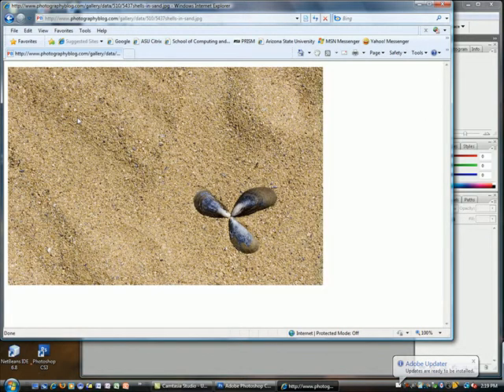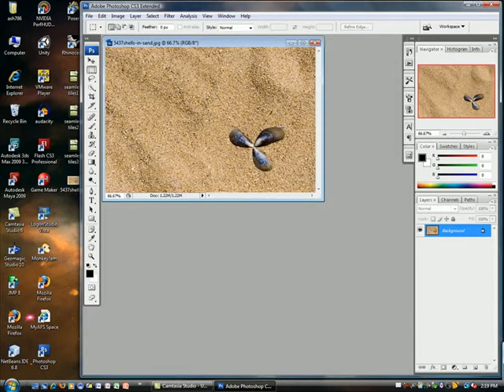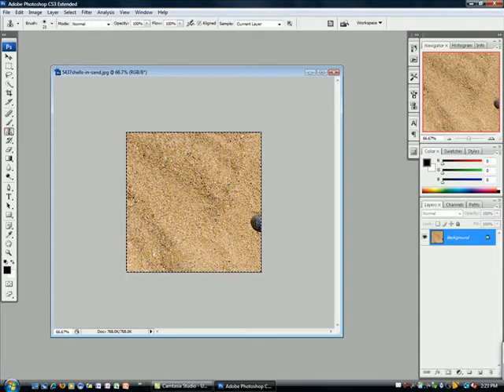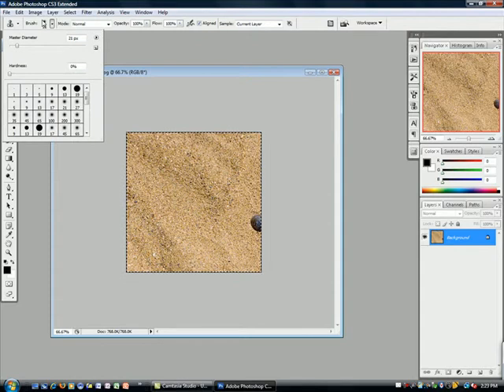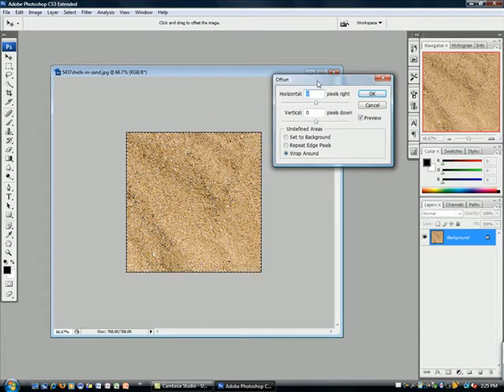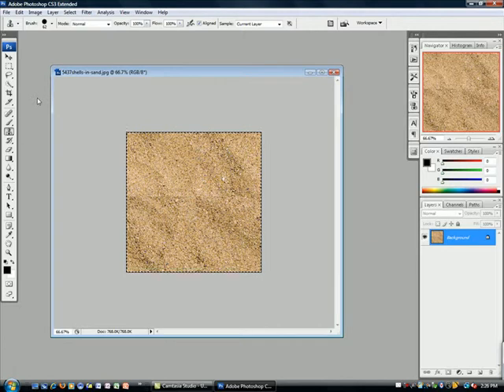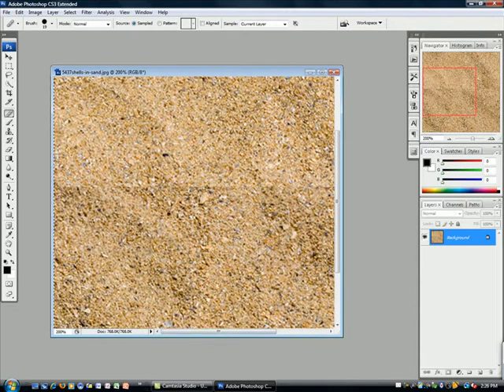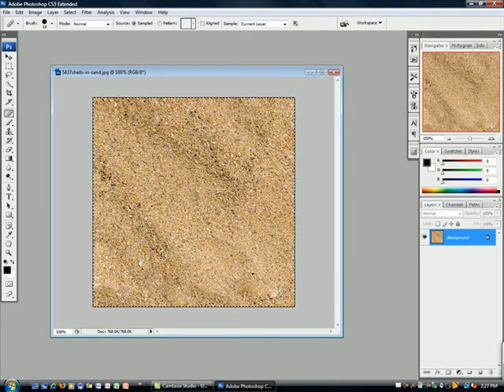seamless_part 4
seamless_part 4 for video games